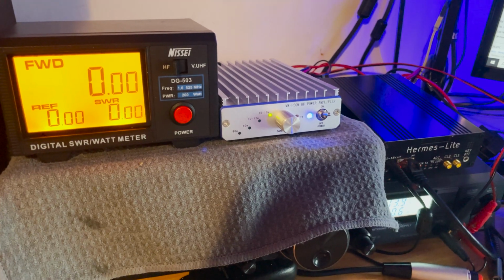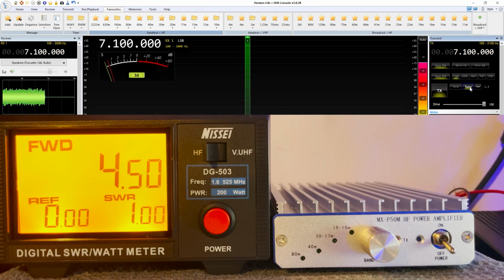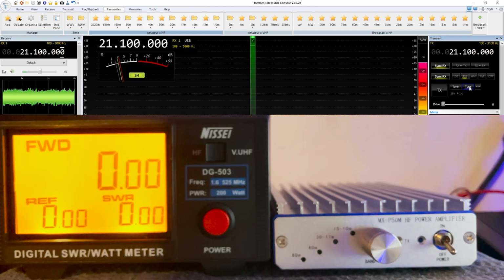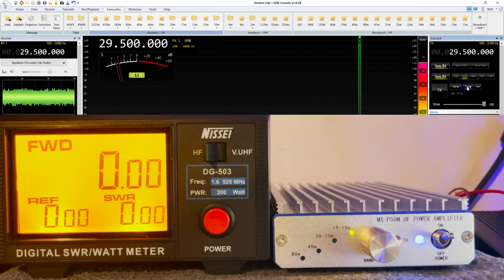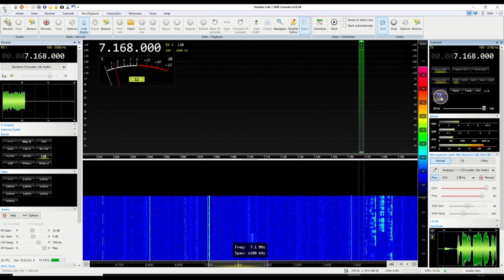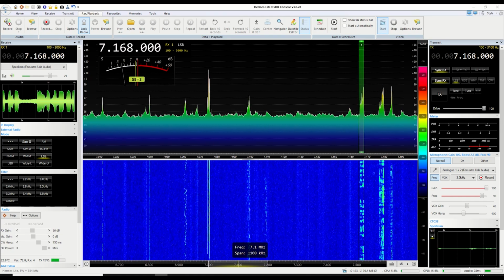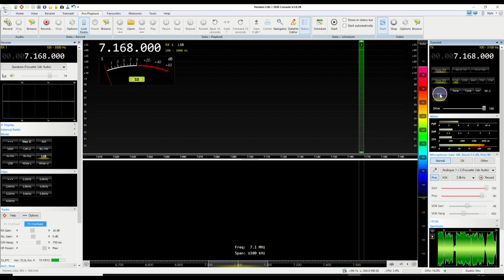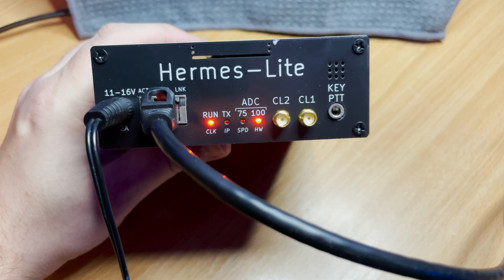MX-P50M HF Amplifier For QRP Radios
Here we take a look at the MX-P50M 45 Watt HF Amplifier, but is it any good for QRP radios?  We test each band for input and output power using the Hermes Lite 2 SDR Radio.